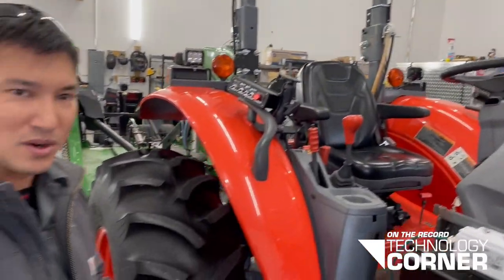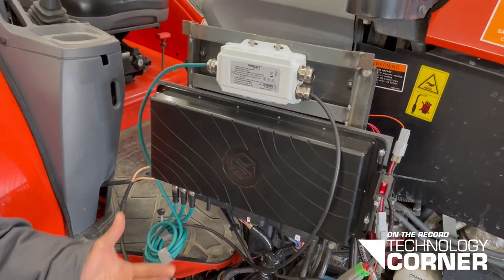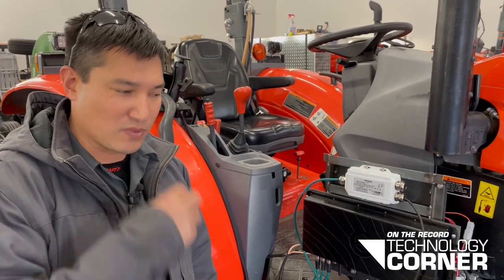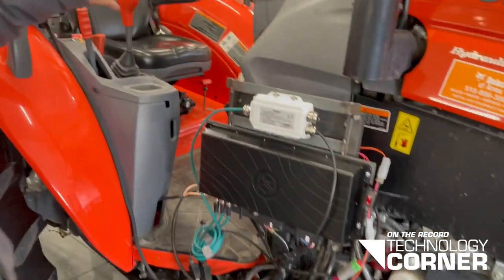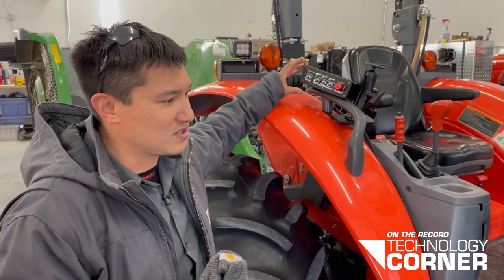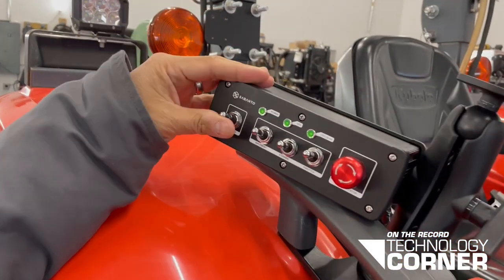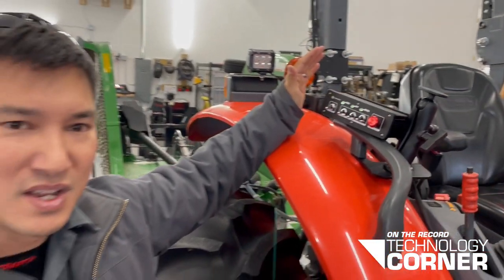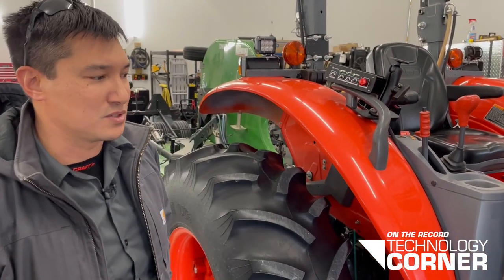[Technology Corner] A Sneak Peek at Sabanto’s Autonomy System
It didn’t take long for the team at Sabanto to make their mark in the ag tech industry. They started building their first autonomy kit from scratch in a 3-car garage in September 2019, and just 7 months later were autonomously planting in the field. Now they’re working hard to bring the Sabanto autonomy system to the marketplace.